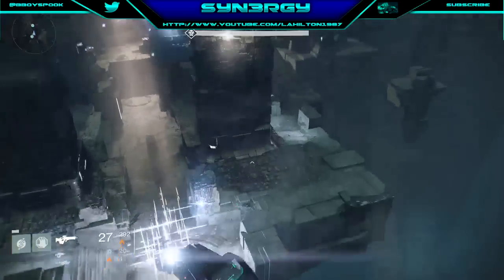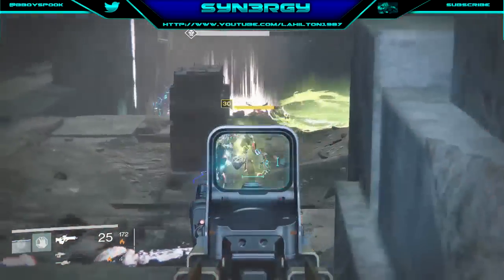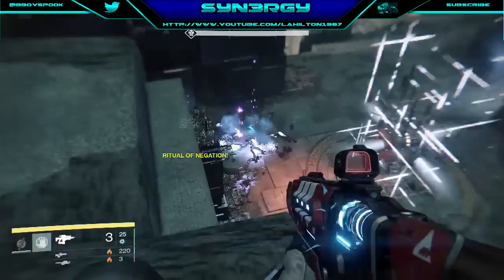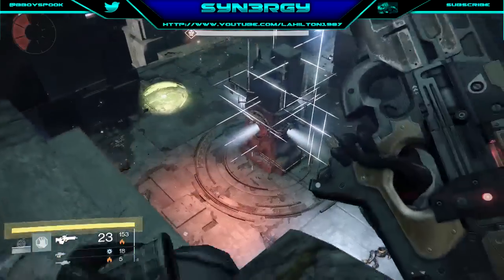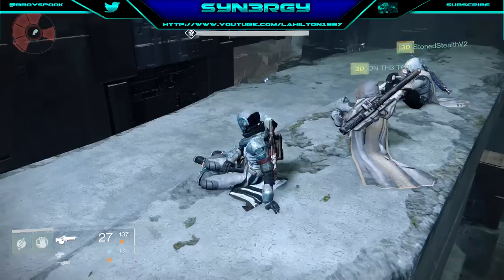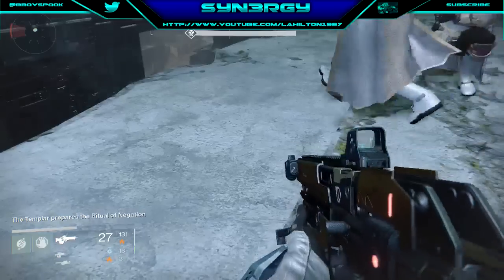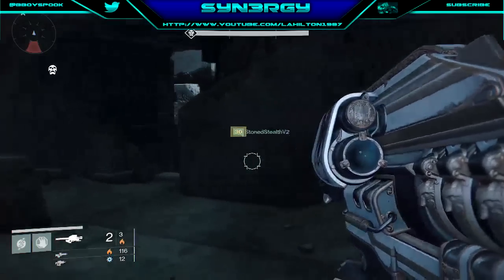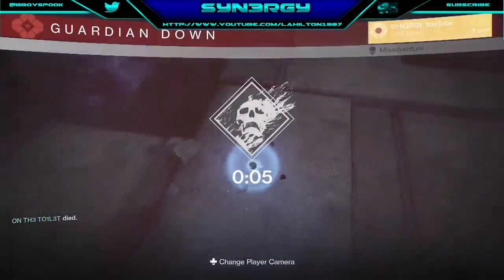Destiny Hard Raid - How To 3 Man "The Confluxes" Tutorial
So today we felt like challenging our team.
To do so we needed to get to the confluxes.
So today were bringing you this tutorial to show you how to do the confluxes with only three players.
My goal in this video is to help teams who say have 3 people who have died, and are struggling with the confluxes so they know all hope is not lost and they can still do it as 3 man.
The proof is in the video guys and girls so enjoy my tutorial.